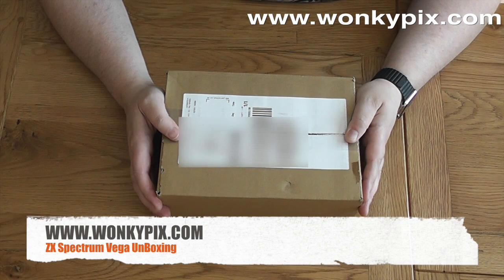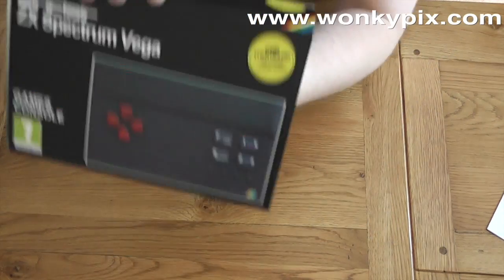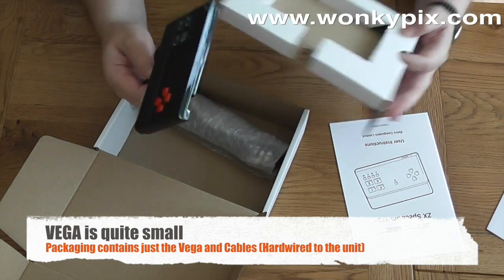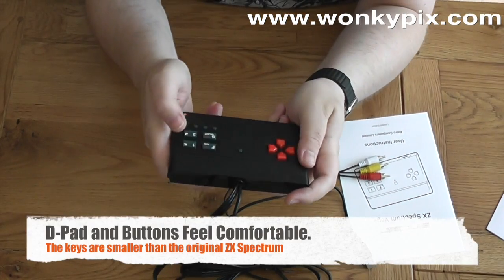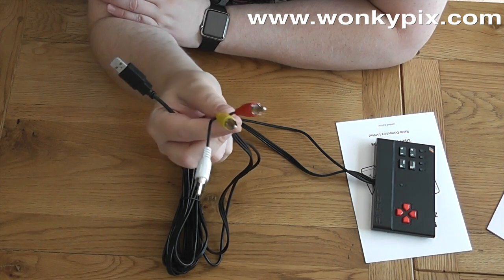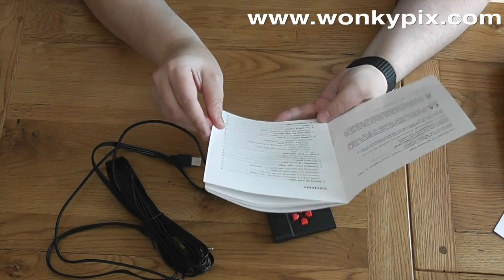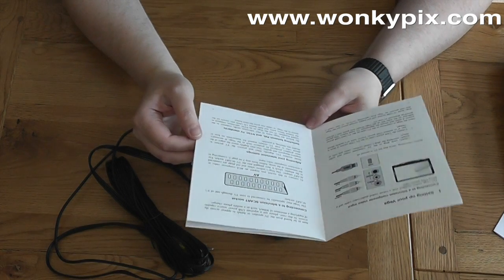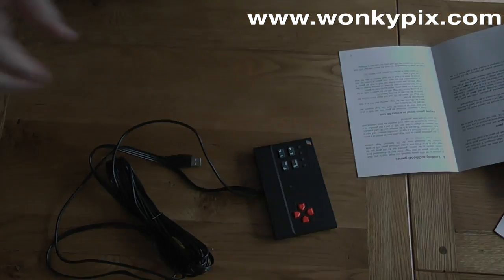ZX Spectrum Vega Unboxing Video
Unboxing of the First Limited Edition ZX Spectrum Vega that arrived this morning.

The device is small, powered from your TV's USB requiring only 300ma and supports an additional MicroSD Card for games stored in .TAP .Z80 and .SZX file formats.